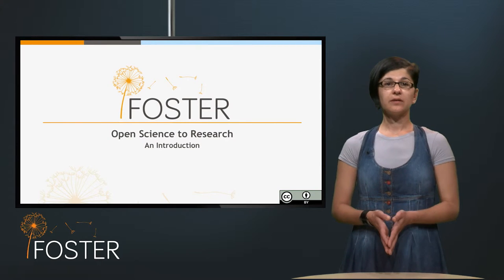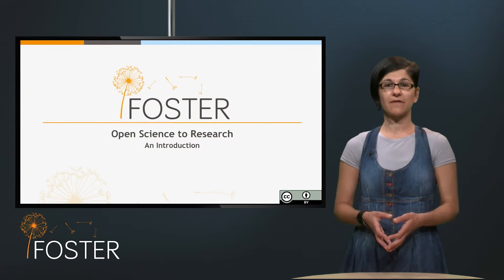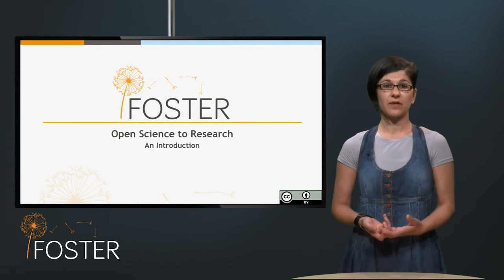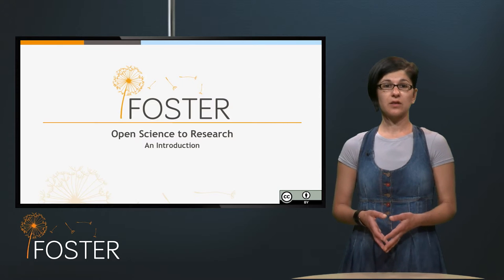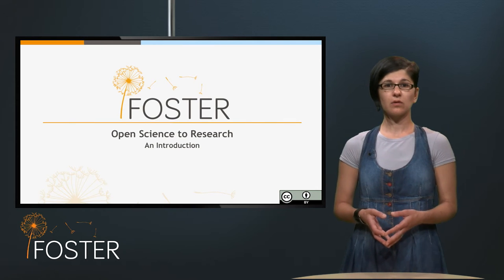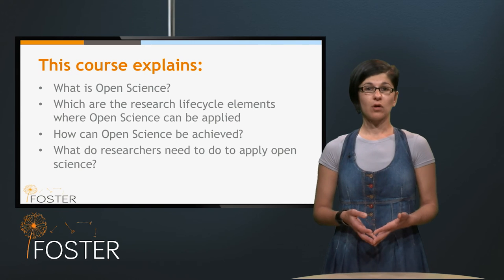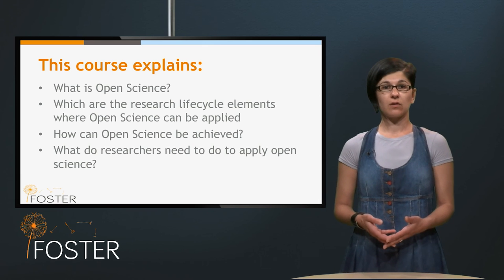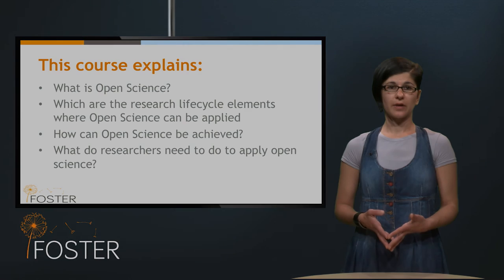1 - Introduction to Open Science